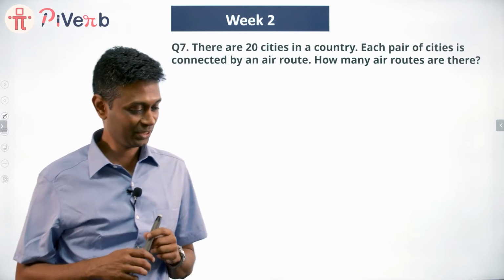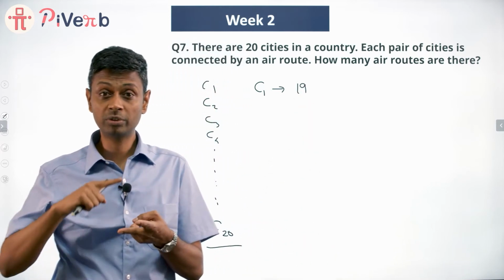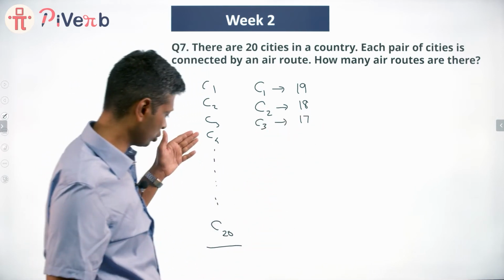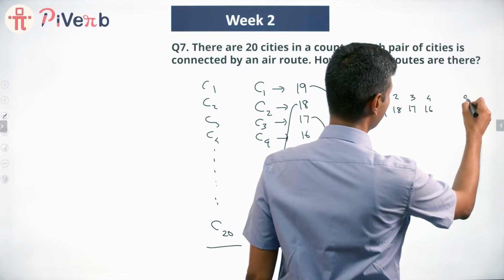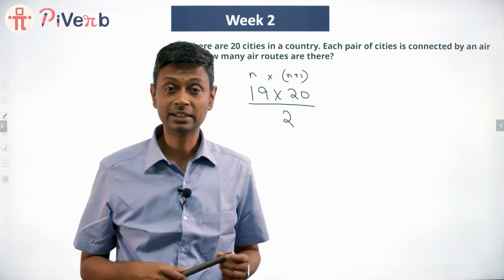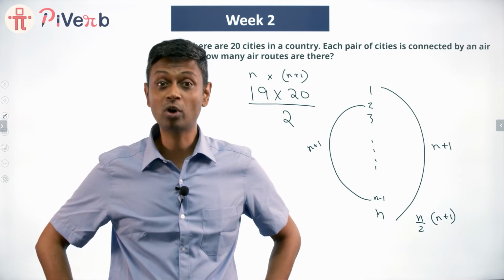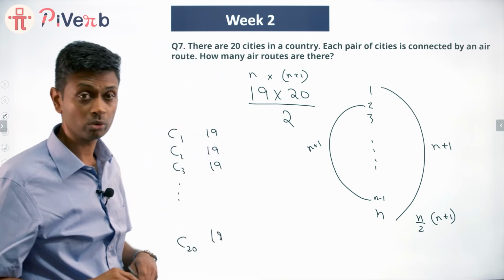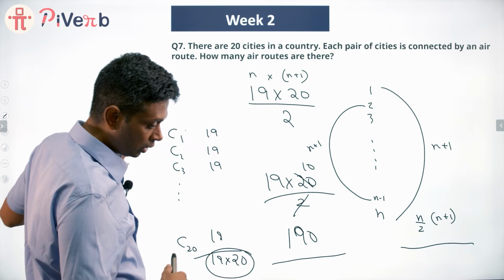Air Routes - Challenge Yourself